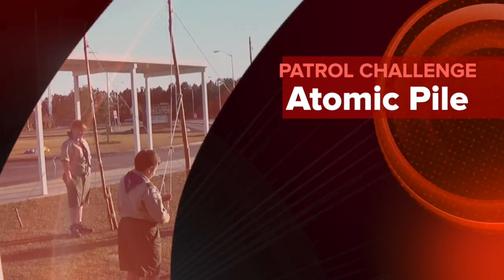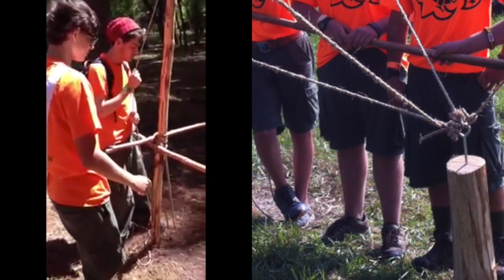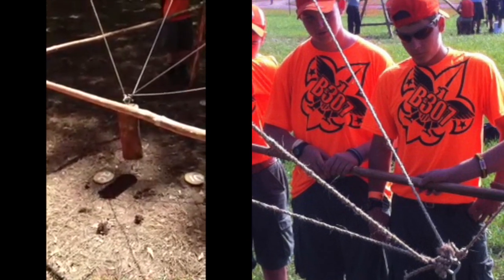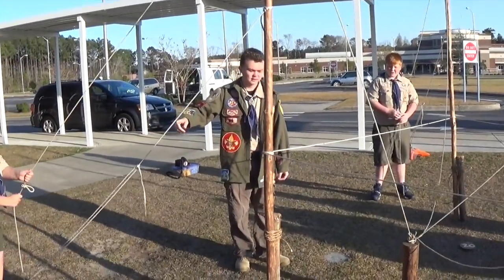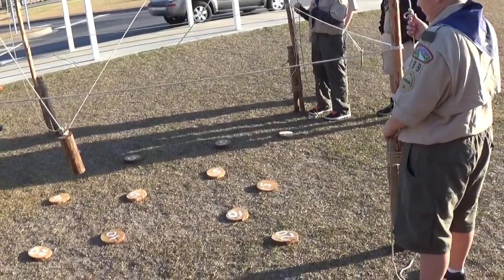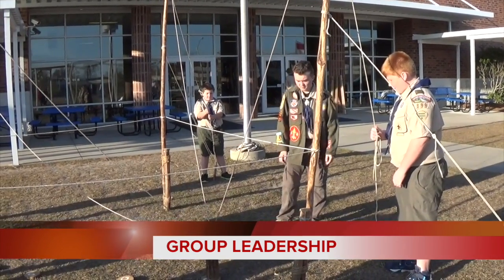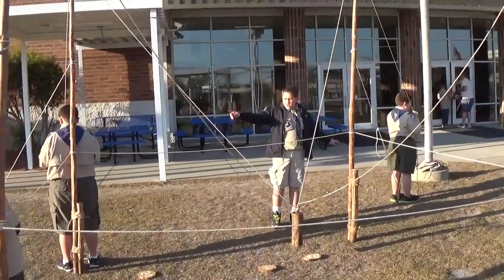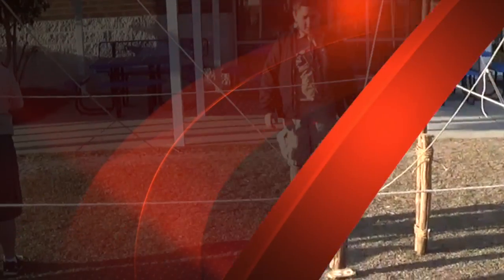Patrol Challenge: Atomic Pile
The Atomic Pile is an activity that provides an opportunity for a group to lead itself when there is no one assigned the leadership role, and also to listen to and cooperate with a single leader on whom they must rely. Further Information